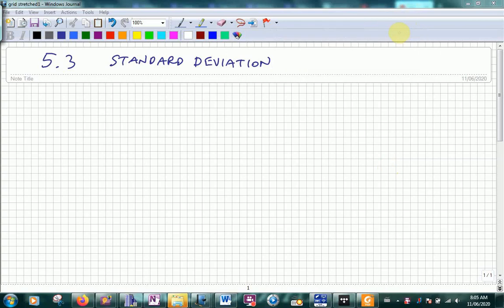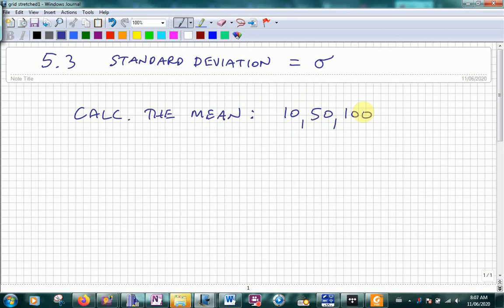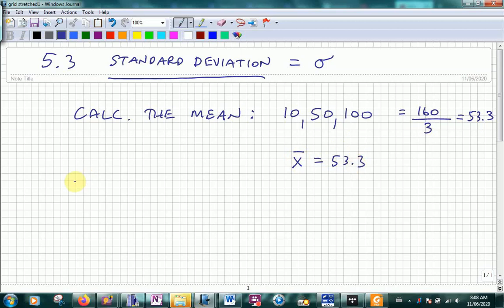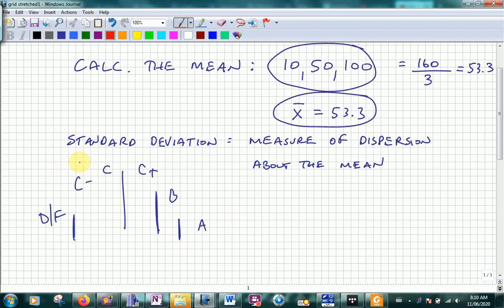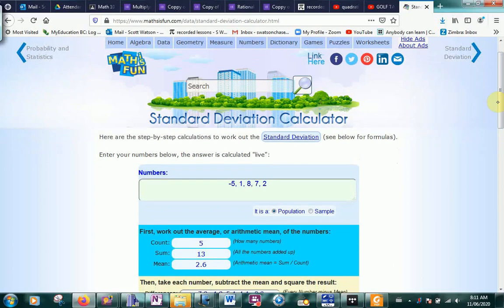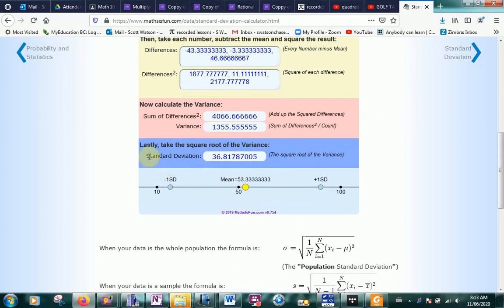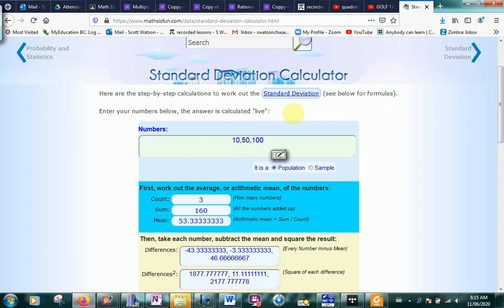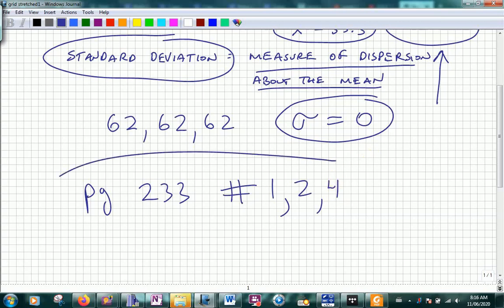standard deviation 2020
Introduction to standard deviation, and using an online program to calculate it